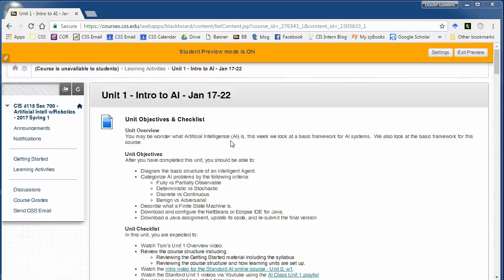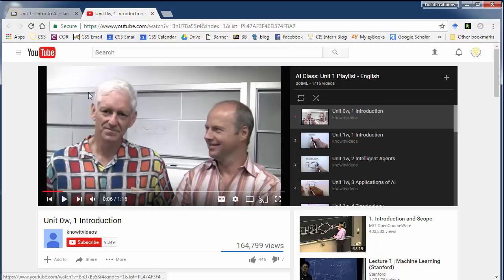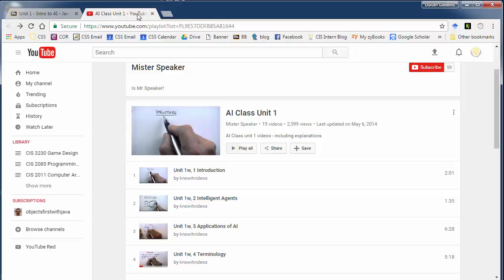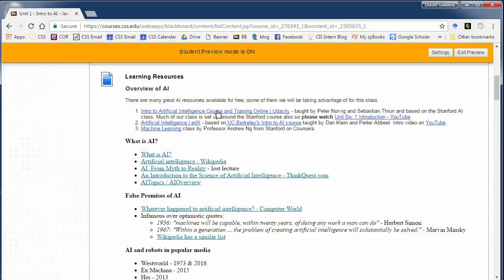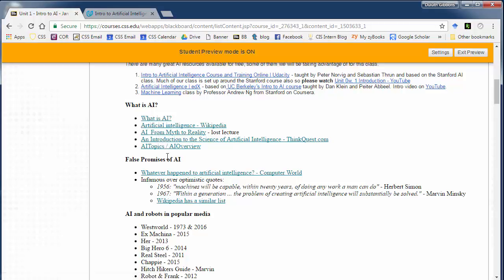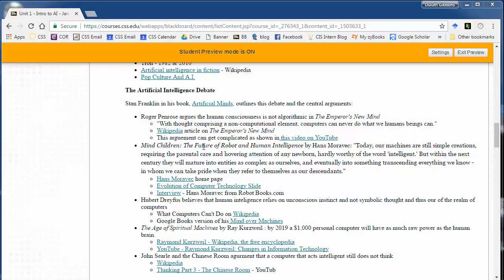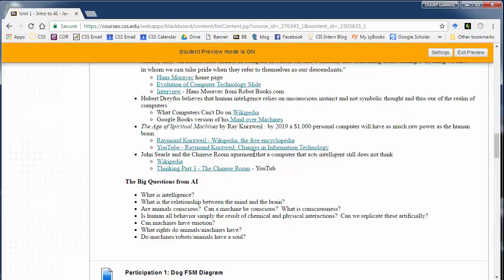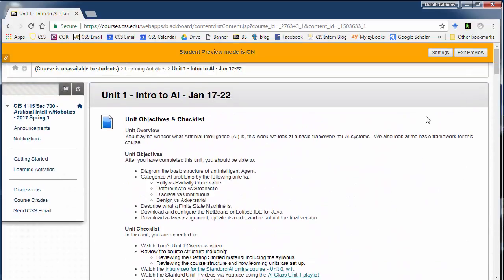CIS 4115 Unit 1 Overview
An overview of Unit 1 from St. Scholastica's CIS 4115 Artificial Intelligence with Robotics course.